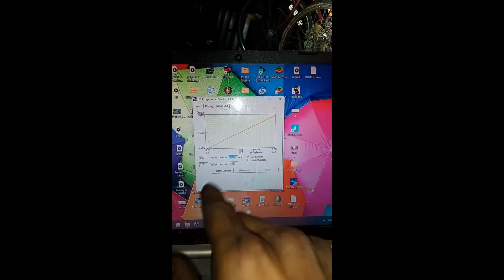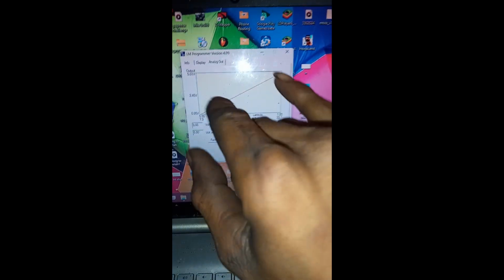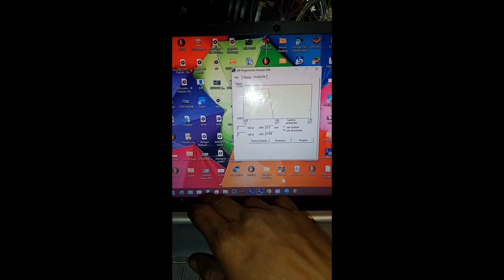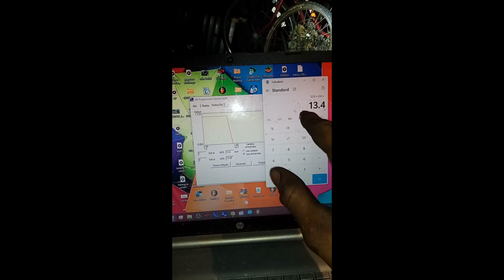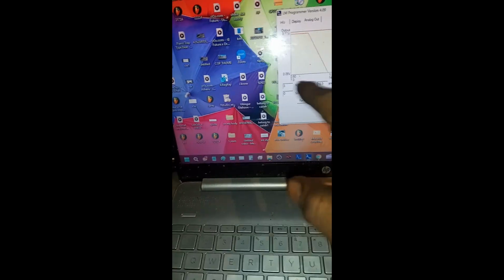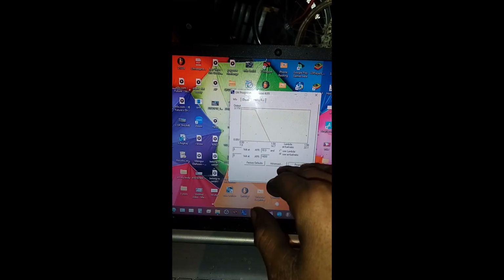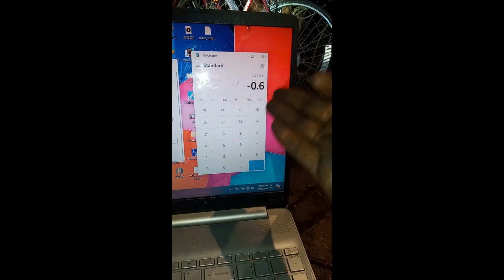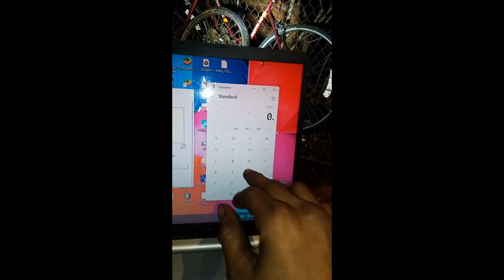Honda Grom Autotune Without A Tuner And How I Did It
in todays video, i explain how ive set up my wideband to run inline with my stock ecu on my 2020 honda grom to emulate and manipulate the narrowband o2 signal to achieve a desire AFR. in essence, "AUTOTUNE"

the wideband used in this video is an "innovate motorsports mtx-l PLUS"

*WARNING*
it has come to my attention that innovate motorsports advertises this gauge to be "SPLASH PROOF (not waterproof) and can be expose to the elements".

in my experiences, this is true, but the SENSOR-GAUGE CABLE IS NOT SPLASH PROOF AT ALL AND WILL CORRODE UPON EXPOSER TO MOISTURE.

ive gone about fixing this by eliminating the plug and soldering the sensor cable directly to the gauge lead. corrosion on the sensor gauge connector cable will cause all of the sensor errors most of the users come accross. this gauge is voltage sensitive but down to 11v, ranging from 11v-18v in my experience. ive not found the max voltage and dont intend to lol. corrosion on the power leads will cause an E9 error code with a charged battery so make sure it sees a proper voltage. they are voltage divas.

if you would like to eliminate the plug, the colors are as follows:

SGC = Sensor Gauge Cable

On the gauge side:
the 2 reds go together and connect to the single red on the SGC
the 2 blues go together and connect to the single blue on the SCG
the 1 yellow goes to the 2 yellow on the SCG. (The 2 yellows get connected together)
the 1 brown goes to the single brown on the SCG
the 1 black goes to the single black on the SCG

My Setup Details Are As Follows:

Performance:
- Tb Cam
- Amazon exhaust
- Flipped throttlebody to face forward with a pod filter straight on the throttlebody
- Wideband Configuration demonstrated in the video
- 16T/34T Gearing
- Aero Kit (no plastics LOL)

Supporting Mods:
- Koso Timing Tensioner
- Decha Performance Manual Tensioner
- In House Fabbed Oil Cooling System Using 2 Morin Racing 4 Row Coolers and digitally controlled External Oil Pump capable of 3.2GPM
- Takegawa 40% Internal Oil Pump
- 12O'clockLabs Speedo Healer
- Koso mini 3 Cyl Temp Sensor Gauge

Max Speed At 77mpg GPS verified